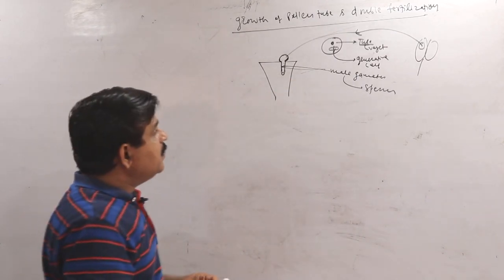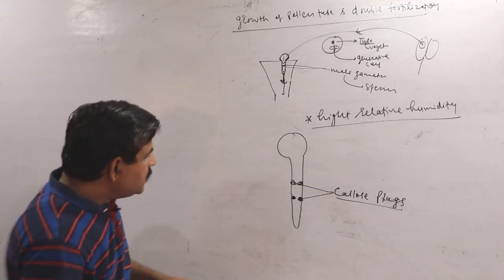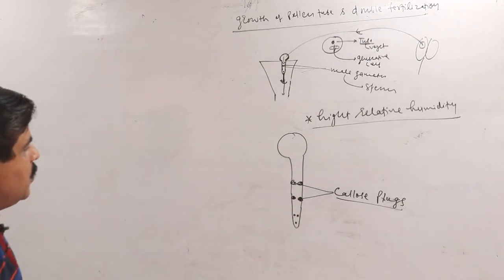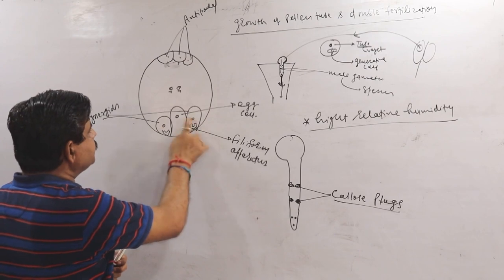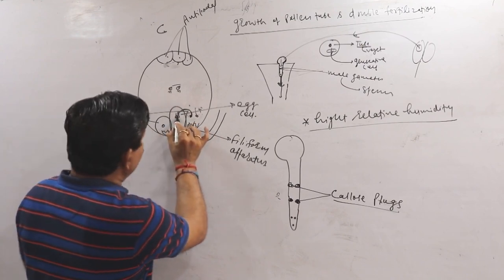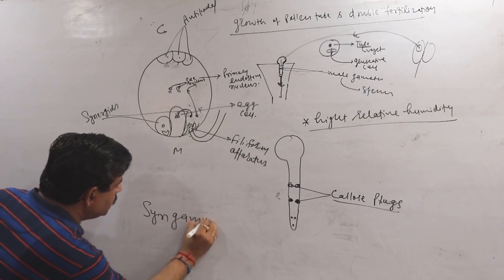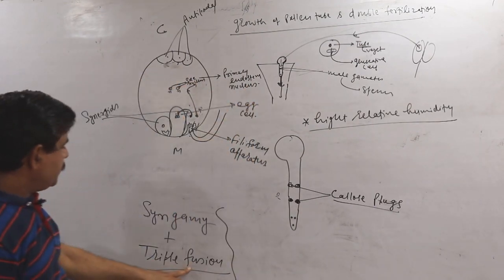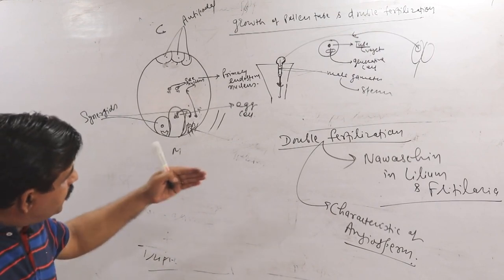12 Biology Growth Of Pollen Tube And Double Fertilization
12 Biology Growth Of Pollen Tube And Double Fertilization